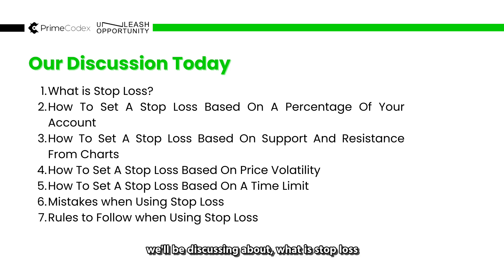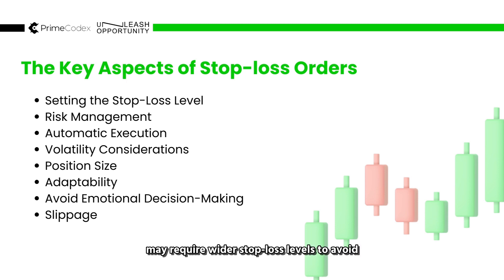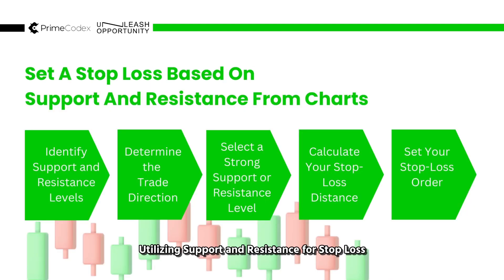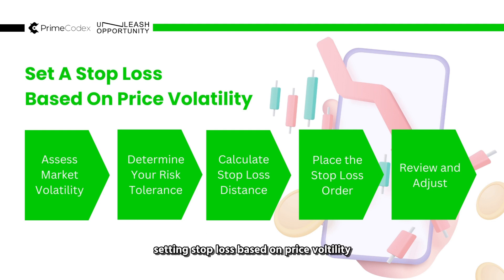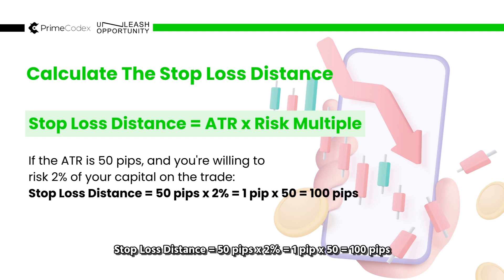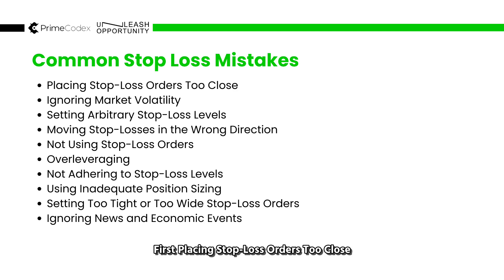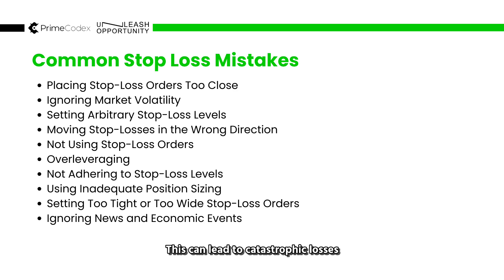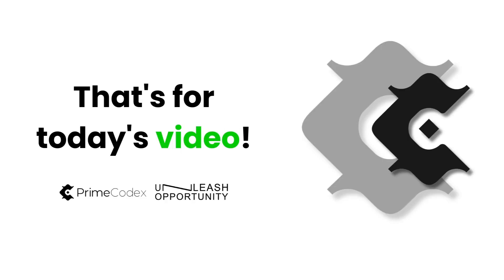Stop Loss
Course Summary:
- Stop loss is a crucial risk management tool in forex trading, used to automatically close a trade at a predetermined price level to limit potential losses and protect capital.
- There are 8 key aspects of setting stop loss orders
- Calculate stop loss as a percentage of your trading account to adapt to market volatility and risk tolerance.
- Use technical analysis to place stop loss levels just below strong support levels for long trades and above strong resistance levels for short trades.
- Adjust stop loss distance based on current market volatility, calculated by multiplying volatility measures (e.g., ATR) by a risk multiple.
- Close a trade after a specified time, useful during unpredictable market events.
- Learn the common stop loss mistake and its essential rules.

Thank you for choosing our platform. Happy investing!